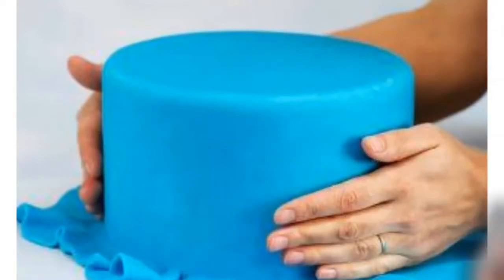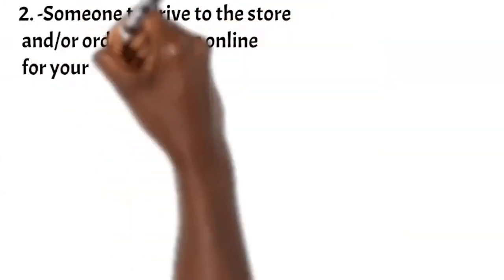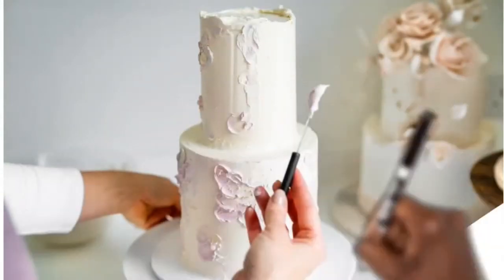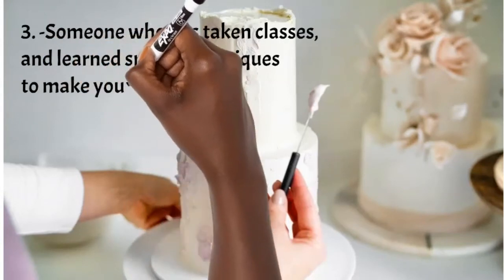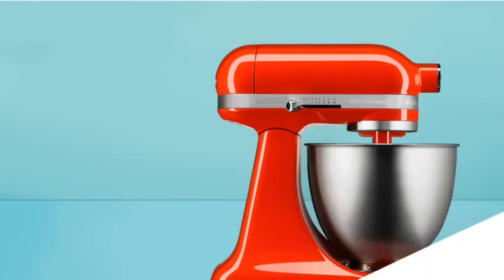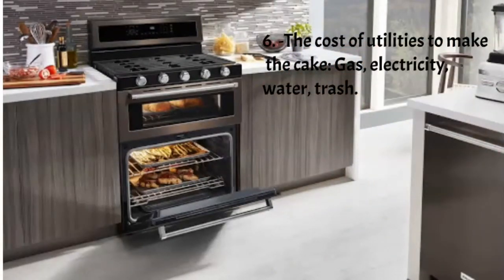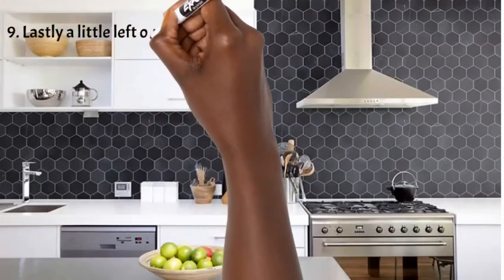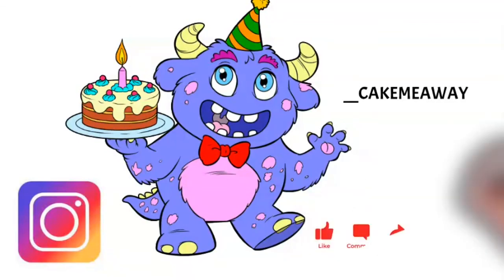WHY DO BAKERS CHARGE SO MUCH MONEY FOR CAKES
IN THIS VIDEO, I WILL BE TALKING TO YOU GUYS ABOUT THE REAL COST OF CUSTOM CAKES AND WHY BAKERS CHARGE SO MUCH FOR CAKES ESPECIALLY HOME BAKERS WITH A HOME BAKERY BUSINESS.

If you would like to make similar videos to this, click on the link below and download doodly(i get a percentage for commission)  👇🏾👇🏾👇🏾👇🏾